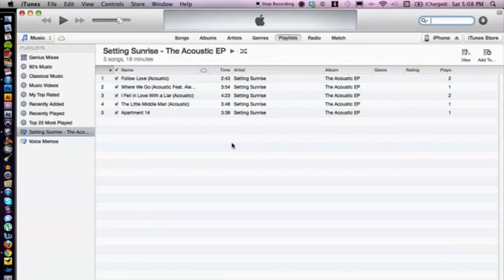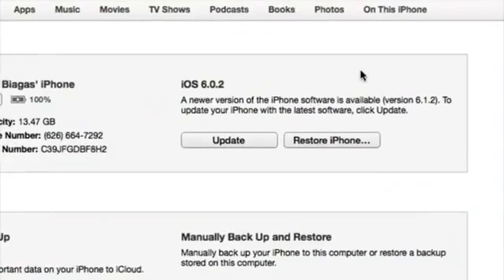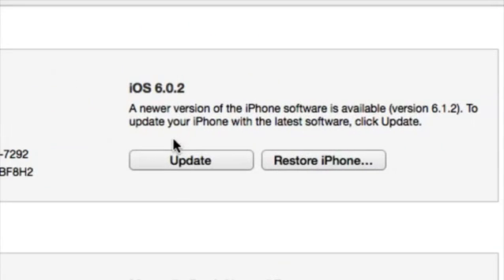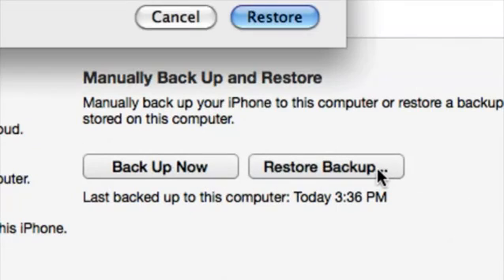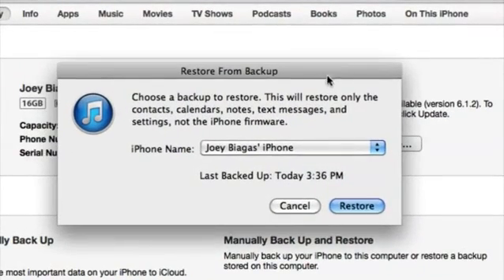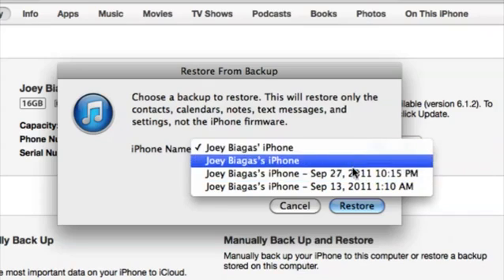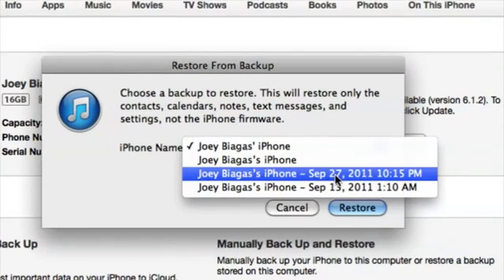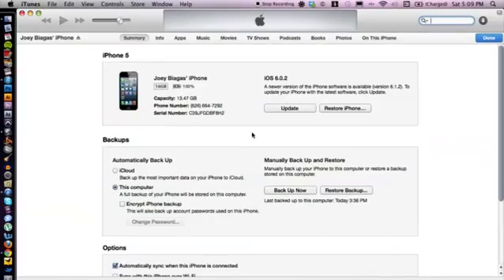How to Control What Your iTunes Restores to Your iPhone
How to Control What Your iTunes Restores to Your iPhone. Part of the series: Help With iTunes. When restoring your iPhone using iTunes, many people don't realize that you can actually pick and choose what you want to send from your computer to the device. Control what your iTunes restores to your iPhone with help from an audio engineer, musician, video editor and Mac savvy tech in this free video clip.